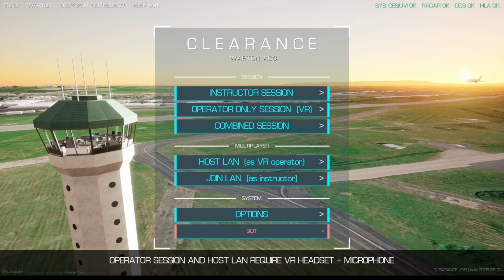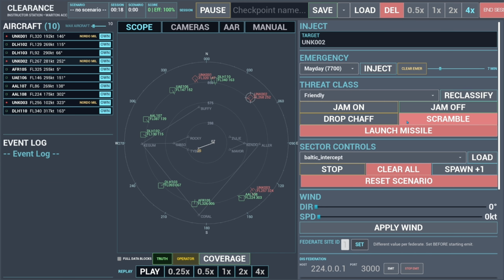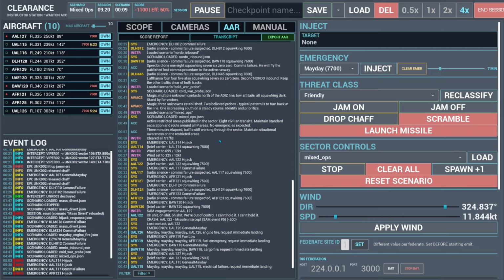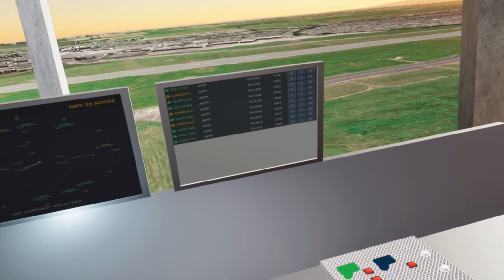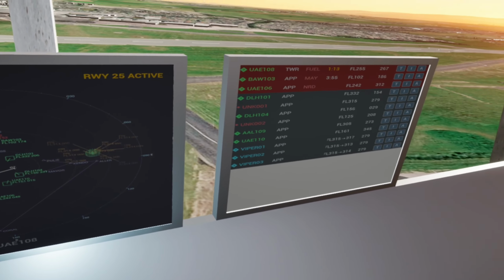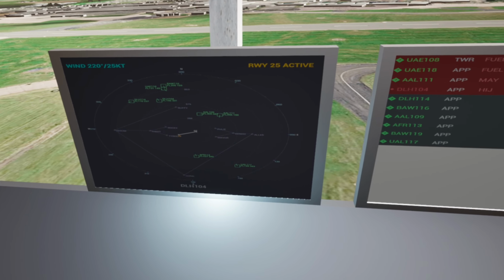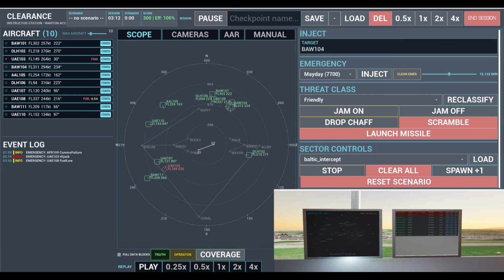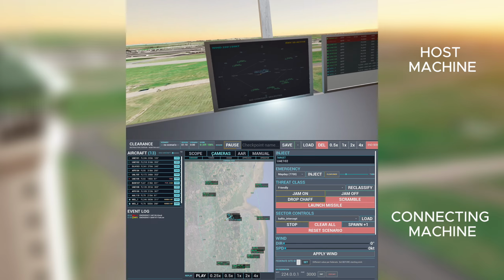Full Two-Role Playthrough of My UE5 C++ Defence Training Simulator (CLEARANCE)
CLEARANCE is my defence modelling and simulation ecosystem: a UE5 C++ air traffic control and defence training simulator, federated across DIS + DDS + RTI + HLA, with Simulink-generated autopilot and radar, a networked instructor station, VR operator support, and a full voice comms pipeline. This video is the complete end-to-end training session.

Everything the previous three videos broke down piece by piece, running together in one live session.

What's shown:
• VR operator inside a diegetic tower cab, fingertip touchscreen widgets on world-space monitors, nine-button physical console for PTT and station-wide state
• Desktop instructor with truth scope, five-mode PIP cameras (tower / chase / approach / overview / operator POV), scenario controls, emergency panel, communications transcript, performance report
• Voice-driven ATC: real ICAO phraseology parsed by whisper.cpp, aircraft readbacks in facility voices via Piper
• Live scenario with sector entries, handoffs, altitude and heading clearances, approach clearances, scoring
• Instructor injects: emergency declarations, threat reclassifications, scramble orders, checkpoints
• Multi-radar sensor picture with electronic warfare (self-jamming, chaff clouds)
• DIS + DDS + RTI + HLA federation ticking in the background across the same authoritative state
• Session recorder capturing every snapshot and event
• After-Action Report exported at session end

Two roles, two machines, one authoritative simulation. Everything server-authoritative; every subsystem covered in the companion videos running in parallel.

[00:00 Intro
01:01 Instructor Role
14:45 Operator VR Breakdown
20:10 Operator VR Playthrough
34:52 AAR Markdown Review
38:39 Combined Session on One PC
45:30 LAN Connectivity
46:59 Tower Out

Stack
Unreal Engine 5.7 · C++17 · Blueprint · MATLAB R2026a · Simulink · Embedded Coder
IEEE 1278 DIS · Fast DDS · RTI Connext · OpenRTI HLA-Evolved · RPR-FOM 2.0
Cesium for Unreal · Google 3D Tiles · OSM Buildings
whisper.cpp · Piper TTS · edge-tts · FastAPI · PyInstaller
MIL-STD-2525C · ICAO Doc 4444 · SISO-REF-010 · EASA CS-25
MetaXR · Windows 11 · Meta Quest 3